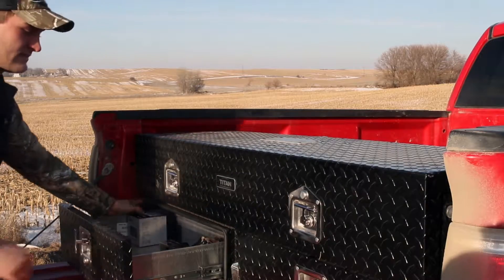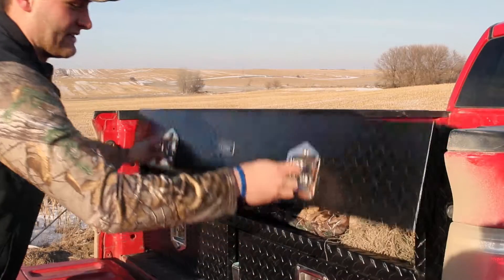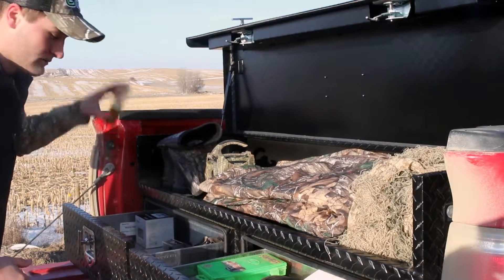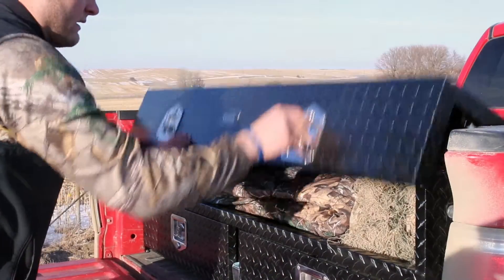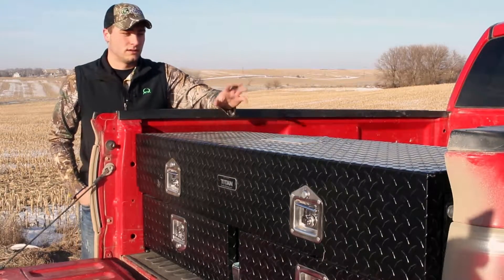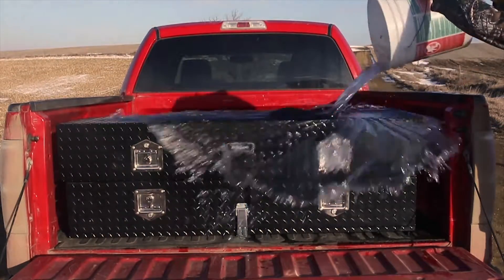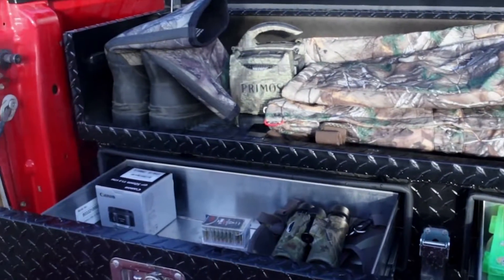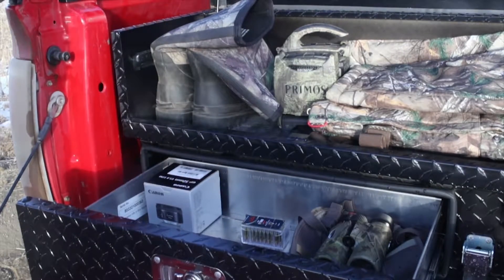Is your box Waterproof? Ours is.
All of our boxes are sealed tight meaning the elements won't find their way inside your Corbox.